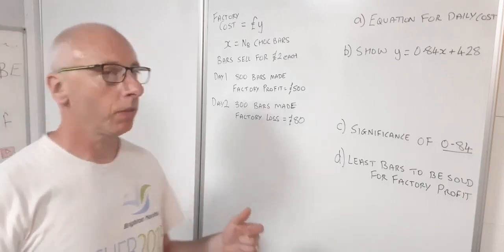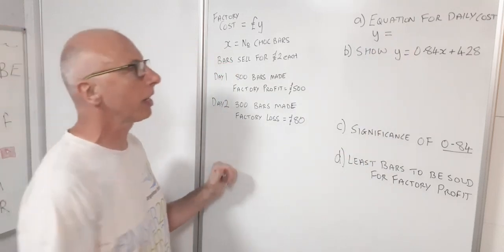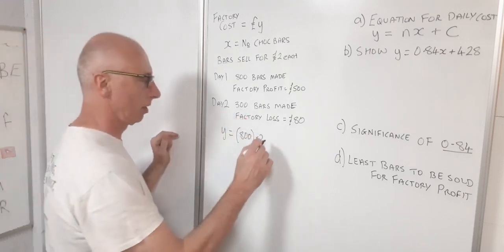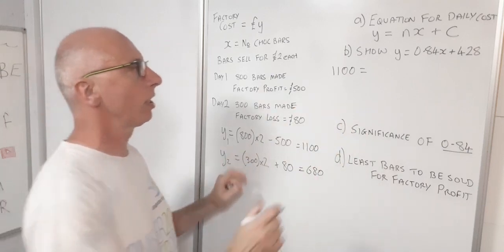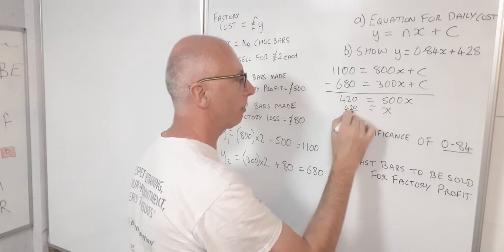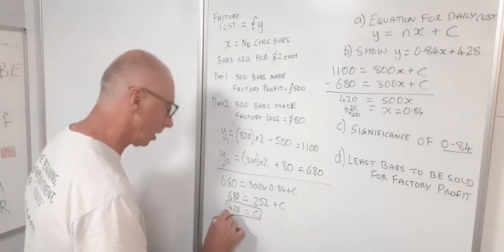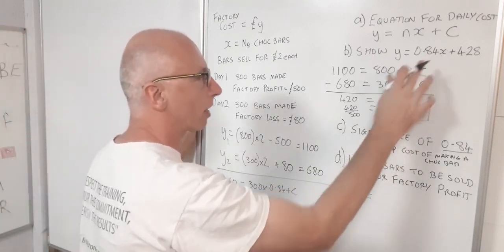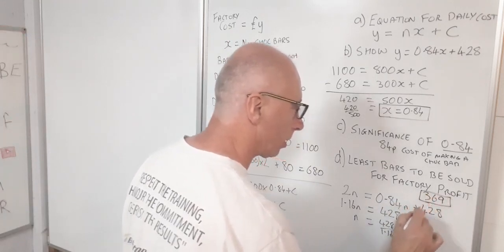Calculate Profit and Cost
Pearson Edexcel Level 3 GCE Mathematics
 Advanced Paper 2: Pure Mathematics 2